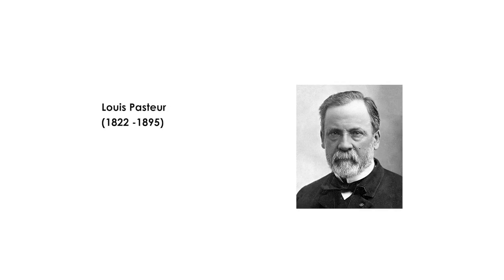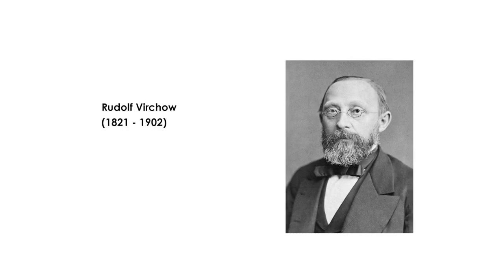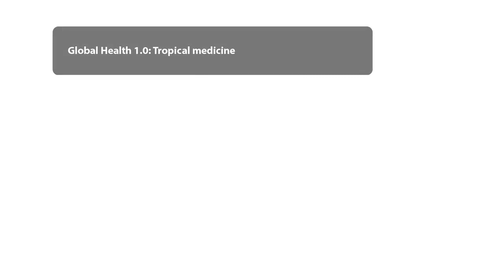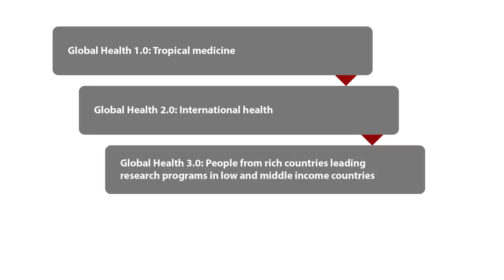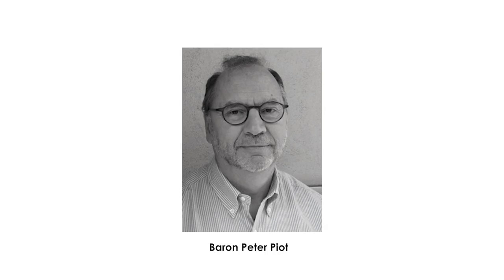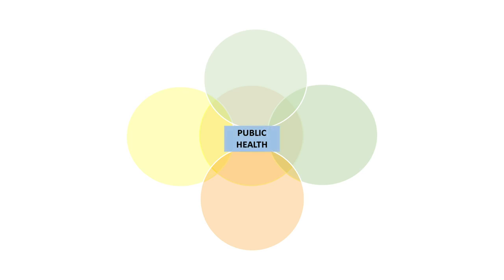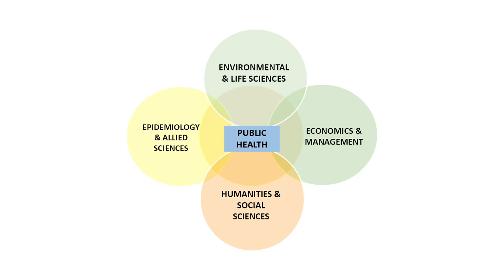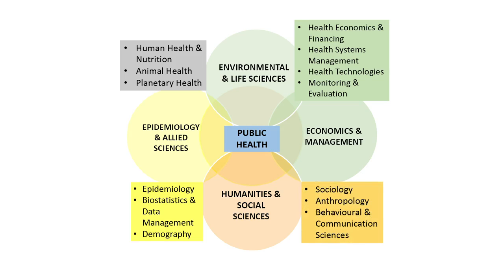Evolution of Global Public Health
As a Public health student l compiled some videos on Public health that l found useful during my course. As you know, there is a lot that you can find but most of the information is scanty and less detailed. l hope you will benefit from this video. Enjoy!!

If you require information and assistance about 100% Online Master of Science in Public Health degree with Top UK Universities, l will be happy to share how l obtained my  scholarship and how you can apply. Please use the email below.

Instructor: Prof. K. Srinath Reddy